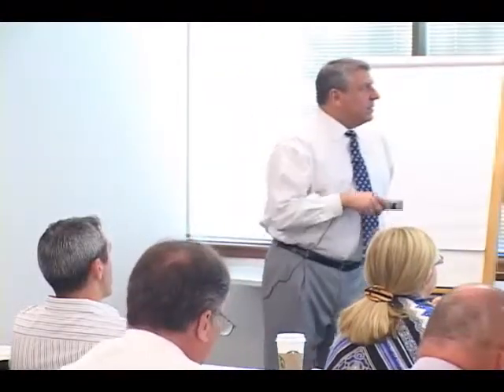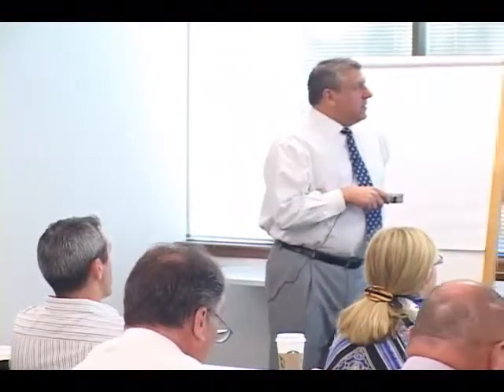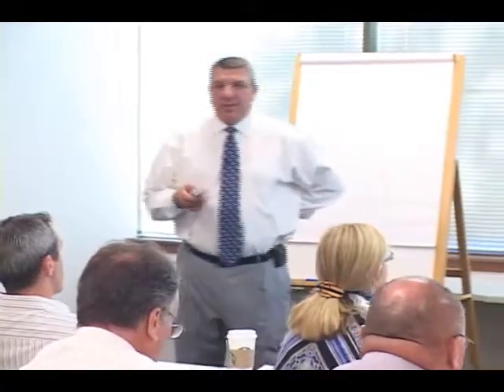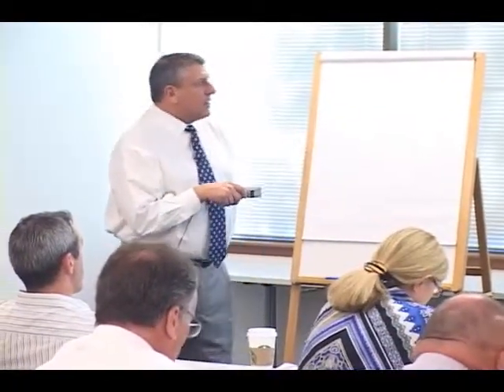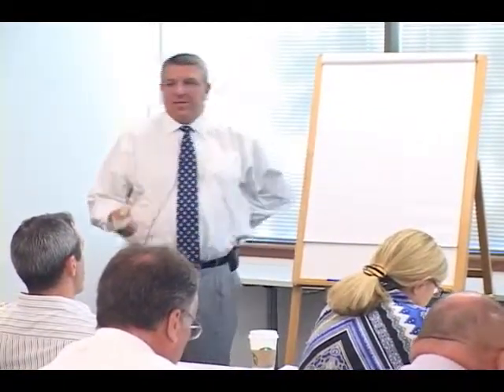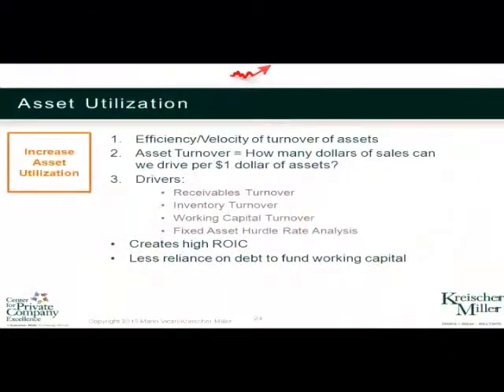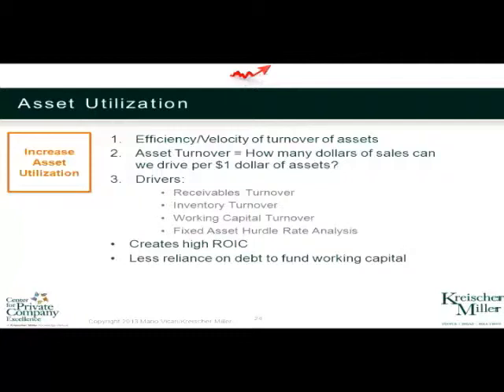Ways To Increase Asset Utilization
Originally presented at our Value Drivers – How to Increase the Value of Your Company seminar, this short video clip takes a look at several areas a company can examine to drive its velocity of turnover of assets: receivables, inventory, working capital, and fixed asset hurdle rate analysis.